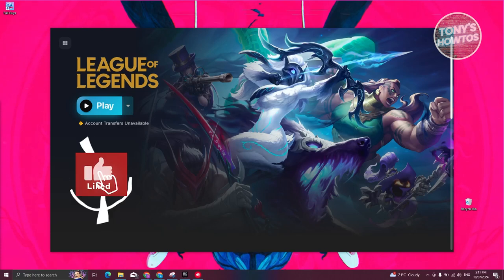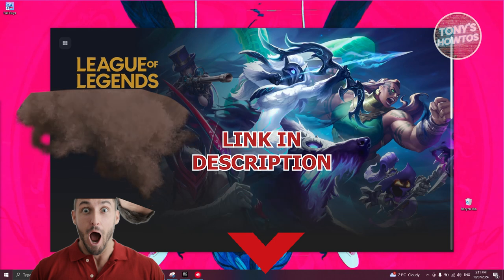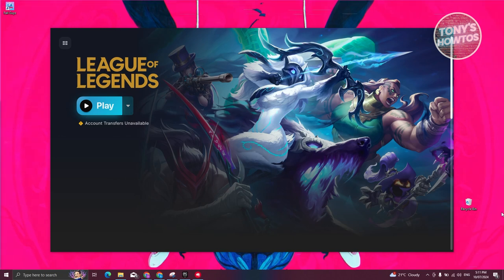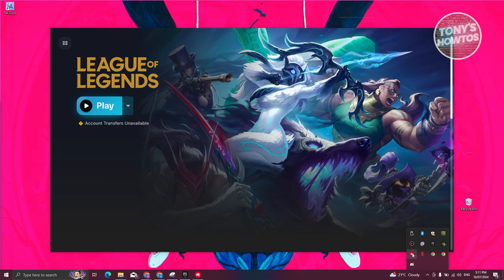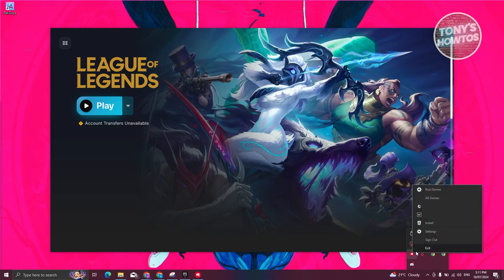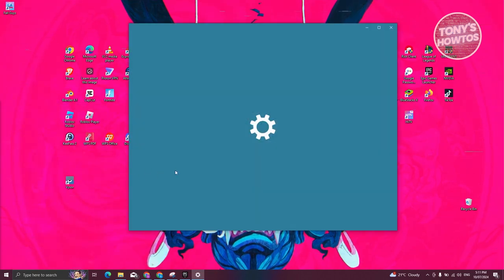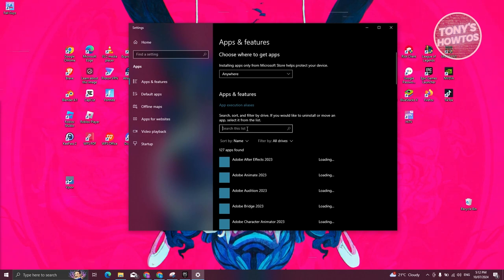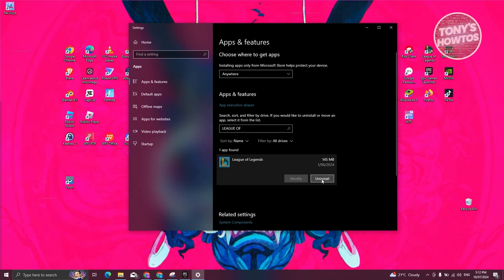How to Uninstall League of Legends (LOL, 2024)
In this video, I show you How to Uninstall League of Legends (LOL) in 2024. The quick and easy tutorial how to delete league of legends. Do you want to know step by step how to delete lol account in 2024? Yes? Great!